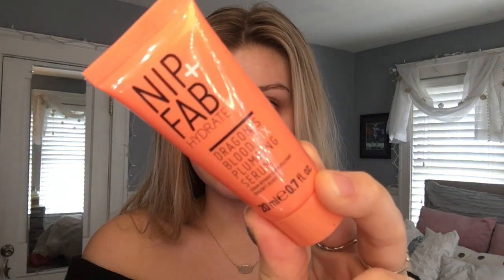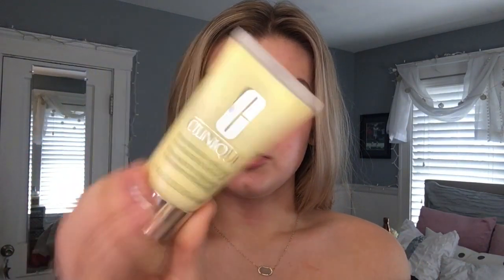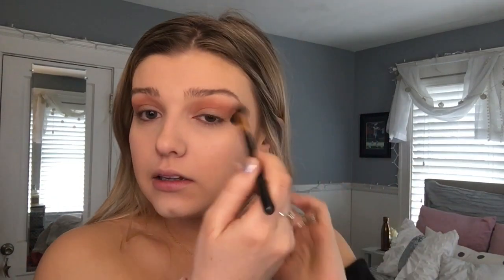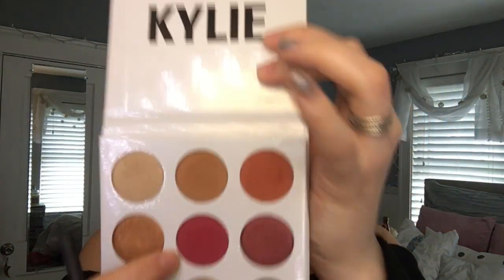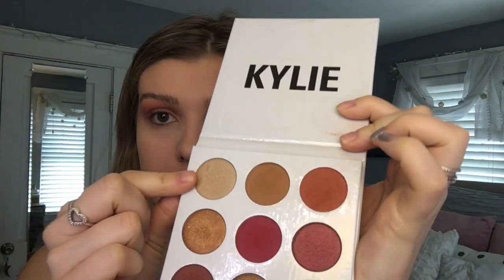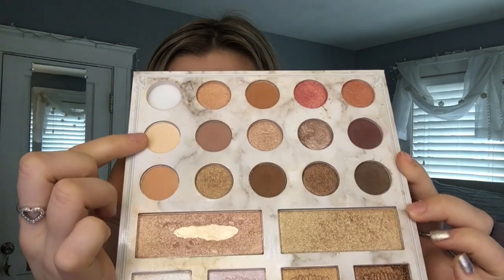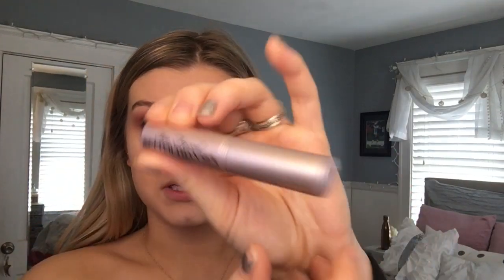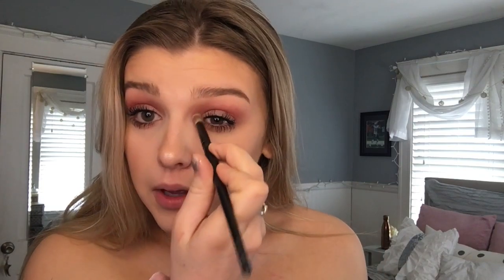GRWM: Sunday Lunch Natural Glam | Brooklyn Anne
hey babes! this look is so cute for a Sunday lunch! I hope you enjoy(:

Products Used:
-nip & fab plumping serum
-clinique moisturizer
-Kat von d translucent powder
-kylie cosmetics burgundy palette
-carli bybel x bh cosmetics palette
-fenty beauty lip gloss